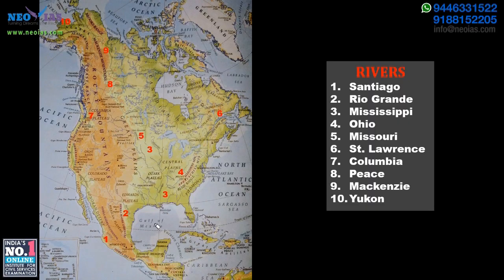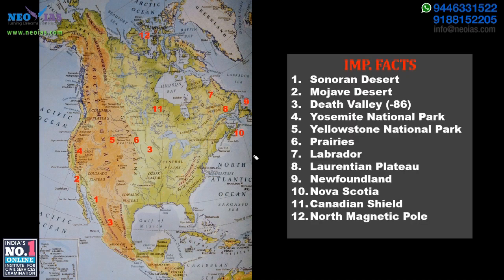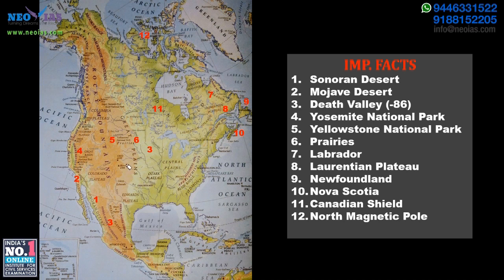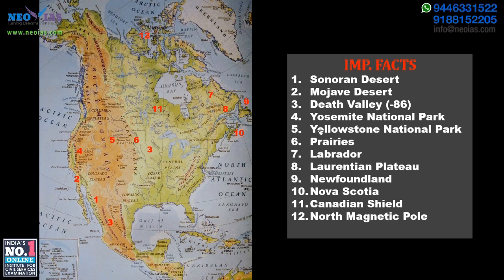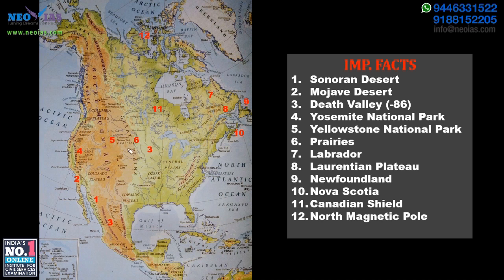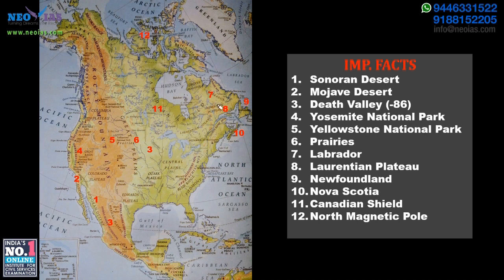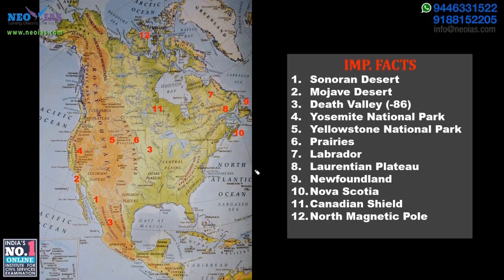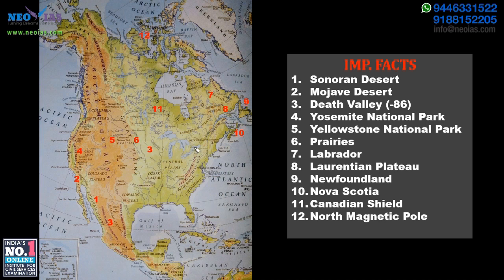IMPORTANT FACTS OF NORTH AMERICA | MASTERING GEOGRAPHY THROUGH MAPS PART - 5 | LET'S LOCATE & LEARN